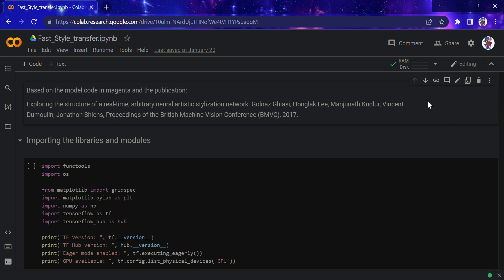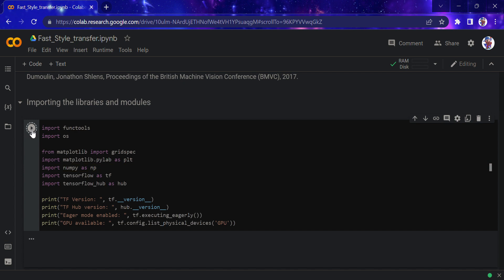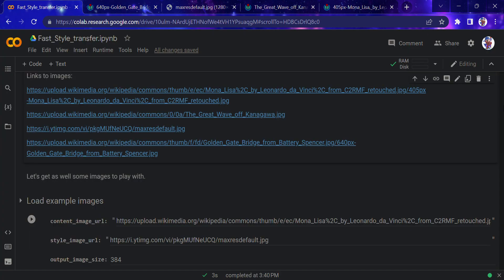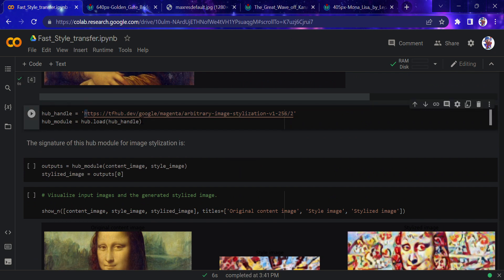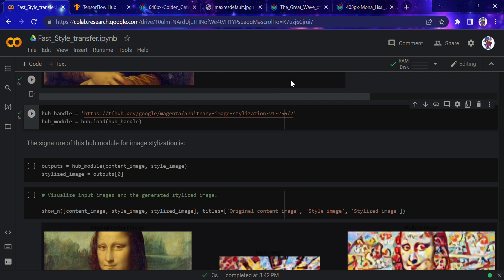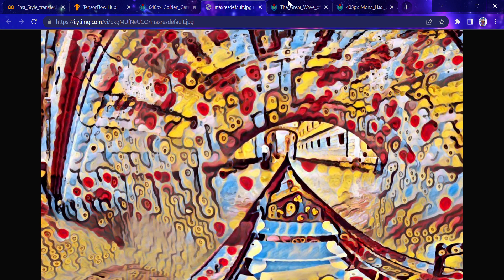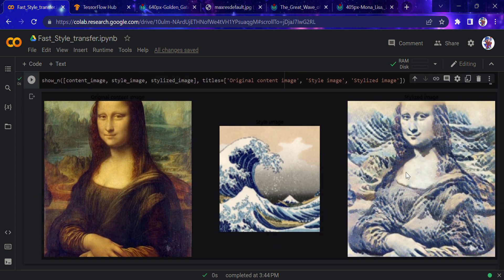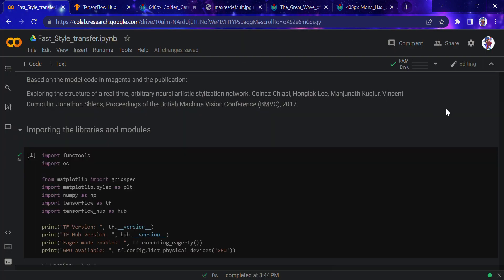Fast Style transfer using TensorFlow Hub